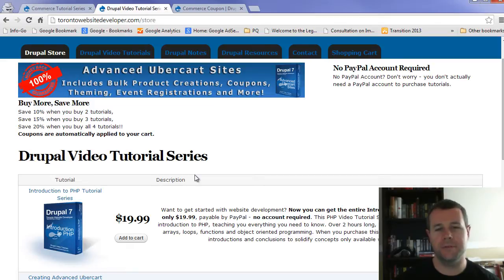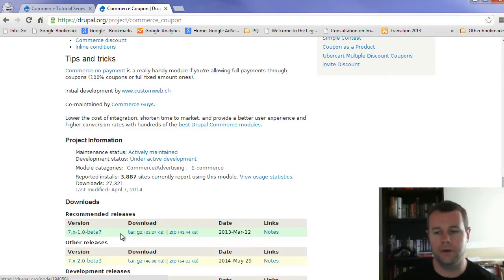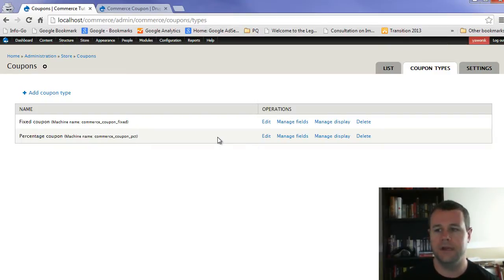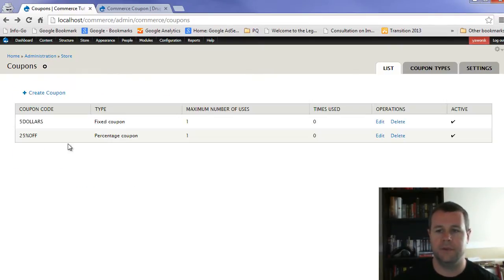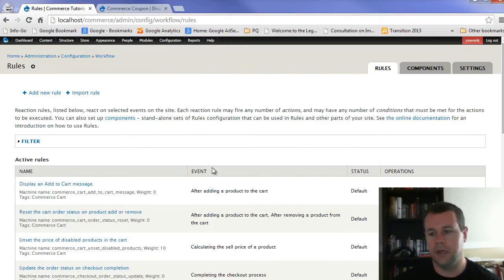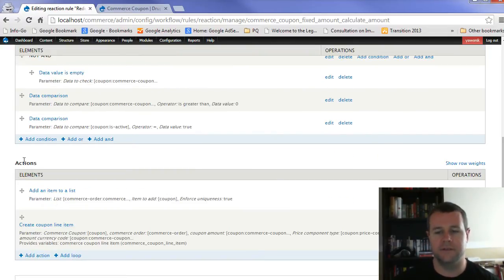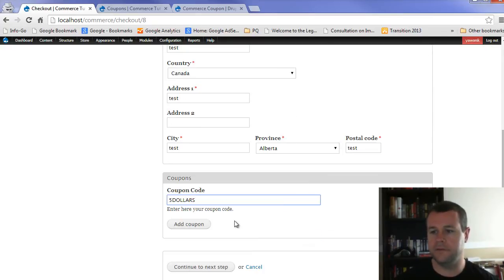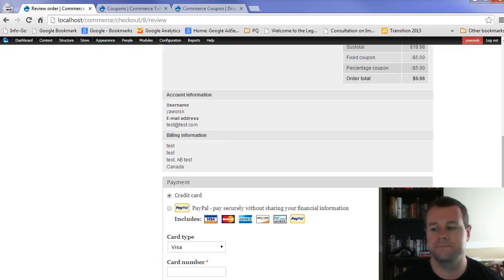Drupal 7 Commerce Module Tutorial 5: Applying Discounts with Commerce Coupons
#1 Drupal Book

for all my Drupal video tutorials.

In tutorial #5 of this 10 part drupal video tutorial series on the Commerce module, I show you how we can apply discounts to commerce orders by using Commerce Coupon module, specifically fixed price and percentage coupons. This is made really simple by using the Commerce Coupon Percentage and Commerce Coupon Fixed Price modules and Rules.